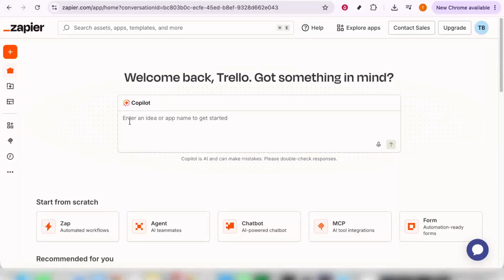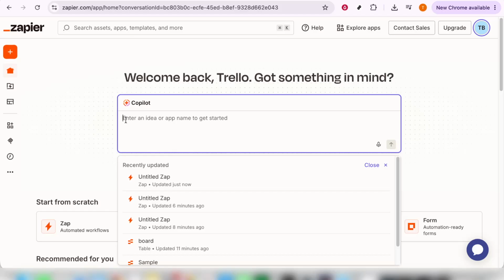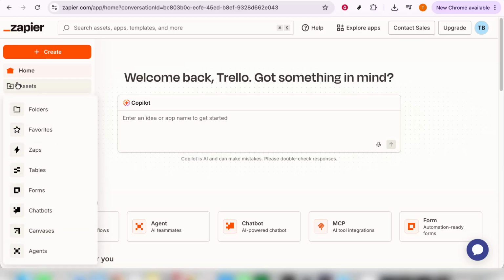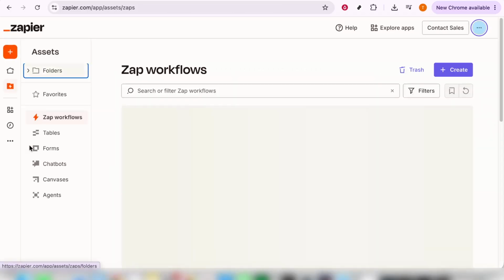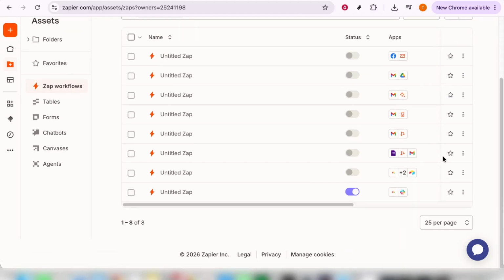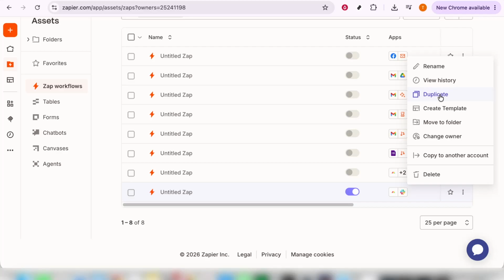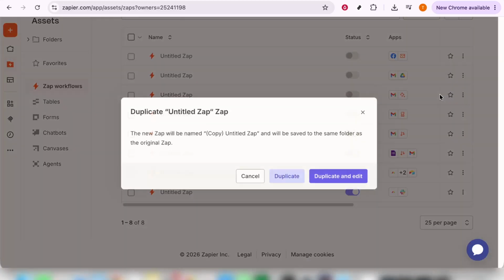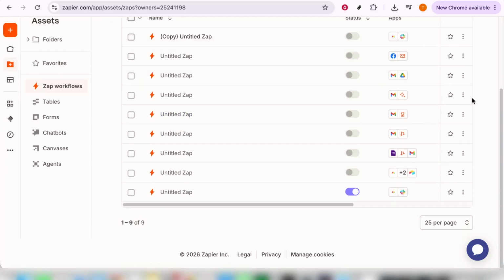How to Duplicate a Zap in Zapier | Easy Guide 2026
Today we cover how to duplicate a Zap in Zapier so you can quickly reuse and modify existing workflows.